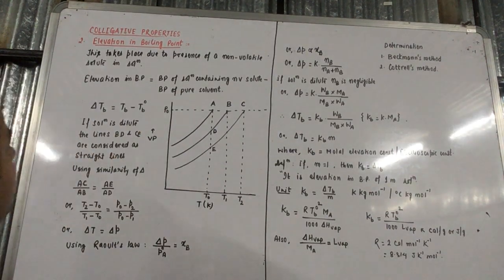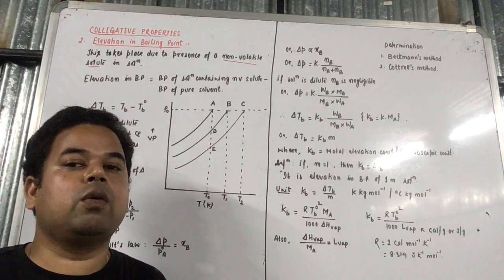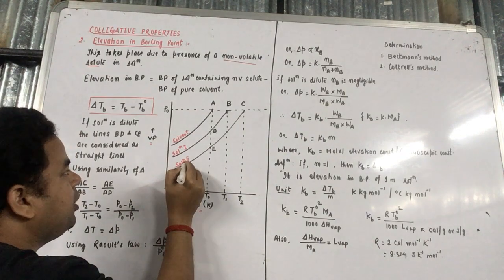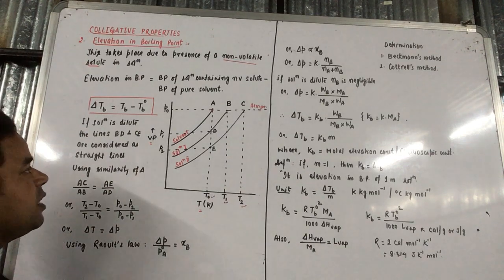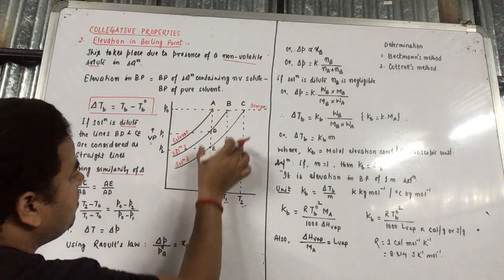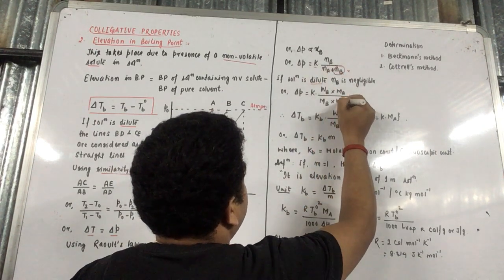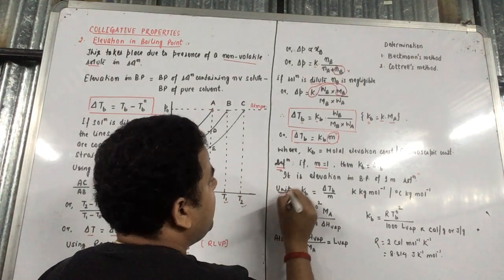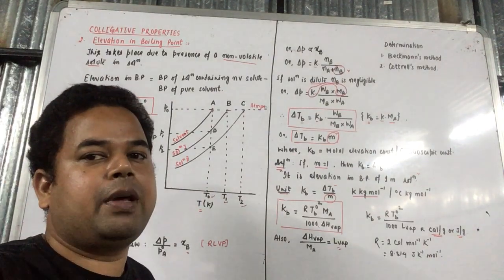Lecture 14 : Class XII- Chemistry- Topic : SOLUTION Part 14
BY AMAR KUMAR SHARMA